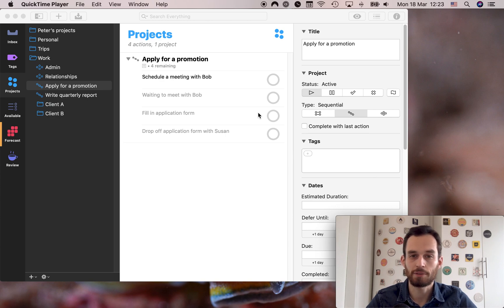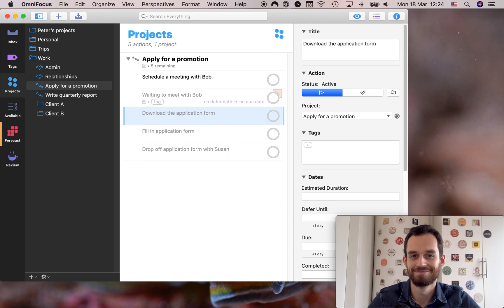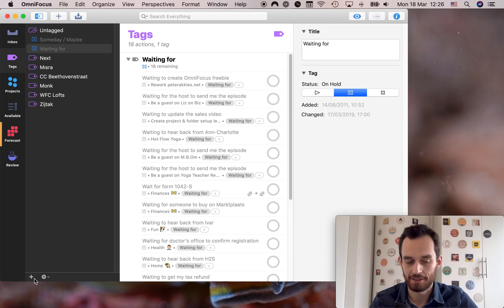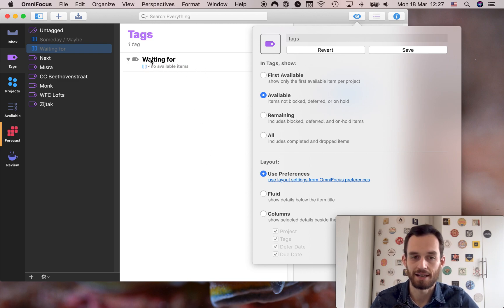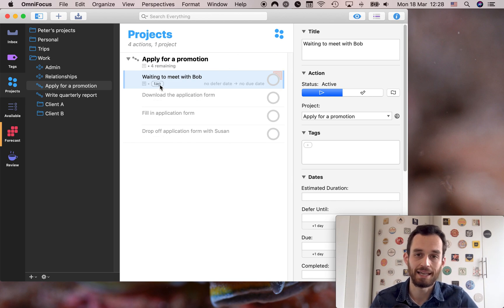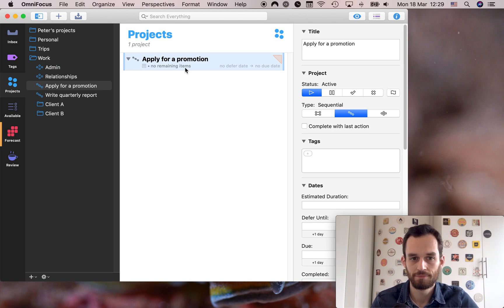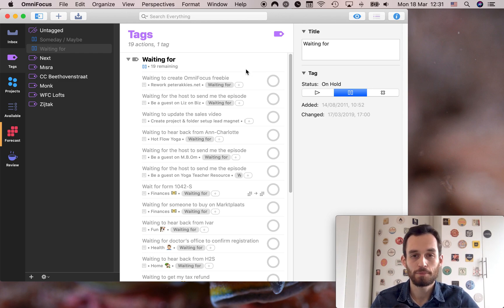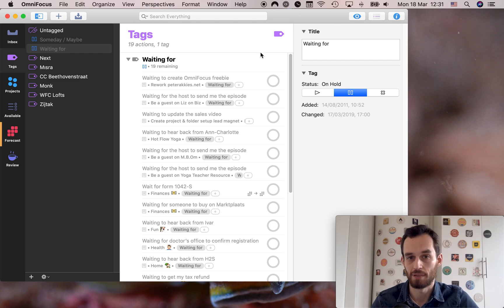How to Use a “Waiting For” Tag in OmniFocus 3 (to track things for later)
You probably don't work alone. Learn how to use OmniFocus to keep track of who or what you're waiting for.

In this lesson, I teach how to set up a "waiting for" tag that allows you to keep track of who or what you're waiting for before you can proceed with a project.